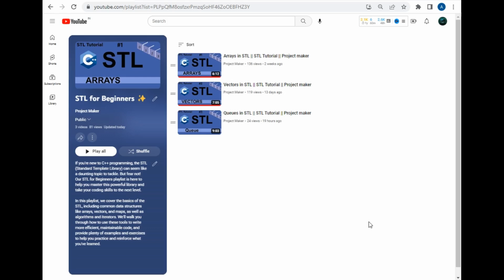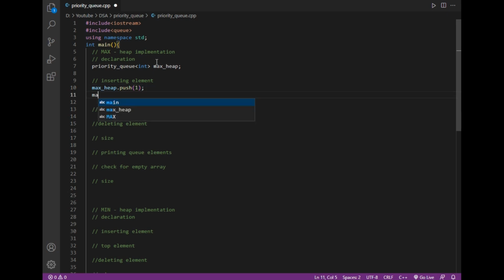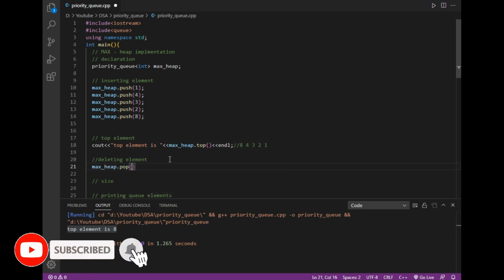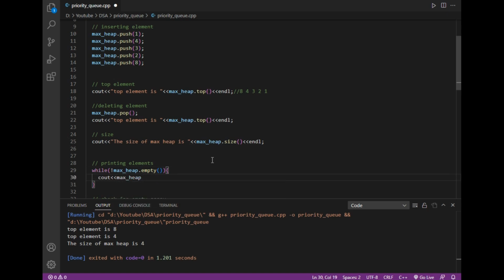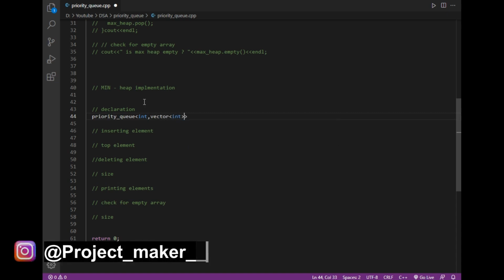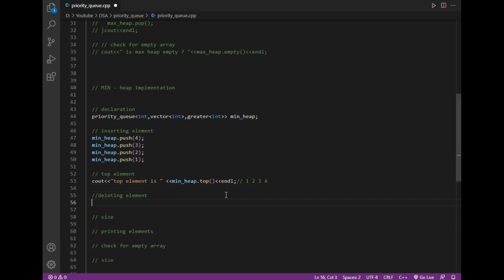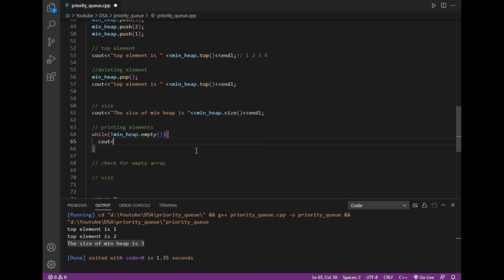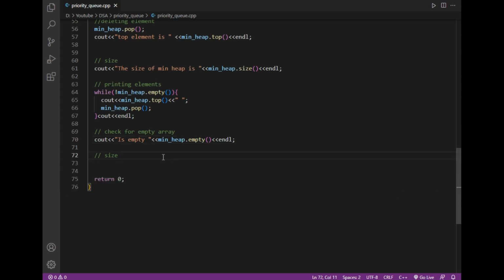Priority queues in STL || STL Tutorial || Project maker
Hello Viewers
A priority queue is a data structure in computer programming that stores a set of elements, each with an associated priority. It allows elements with higher priority to be retrieved first, ensuring that important tasks are processed quickly. Priority queues are widely used in many applications, such as job scheduling, network routing, and data compression.

A priority queue can be implemented using various data structures, such as heaps, balanced search trees, or arrays. Heap-based priority queues are one of the most efficient implementations, as they provide a logarithmic time complexity for the most common operations, such as inserting and deleting elements, and retrieving the highest priority element.

Overall, priority queues are an essential tool for efficient and optimized programming, ensuring that critical tasks are given the highest priority and executed quickly.

Ready to dive deeper into the project? Check out the source code and start exploring! :-